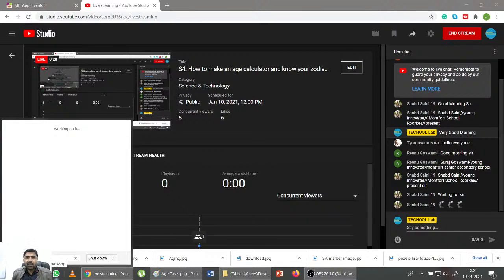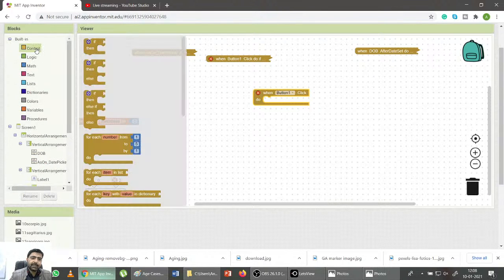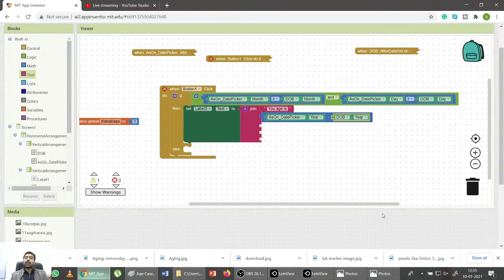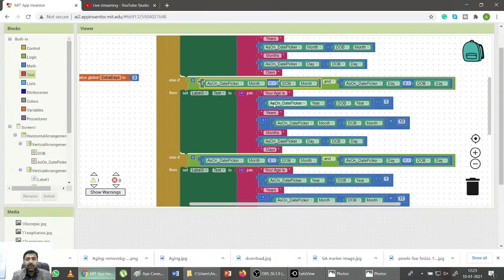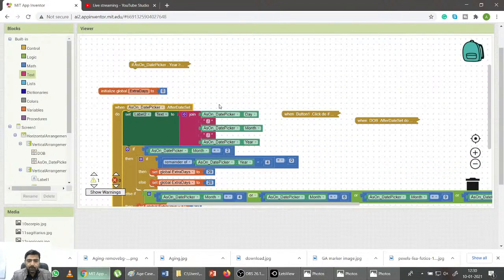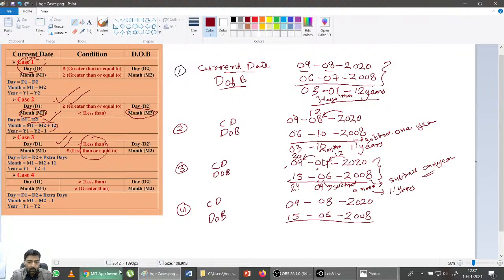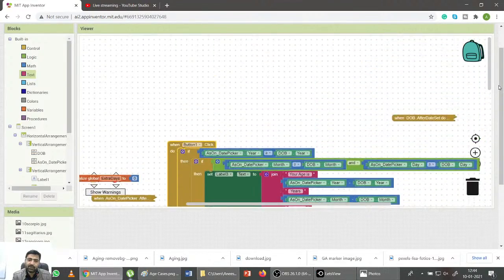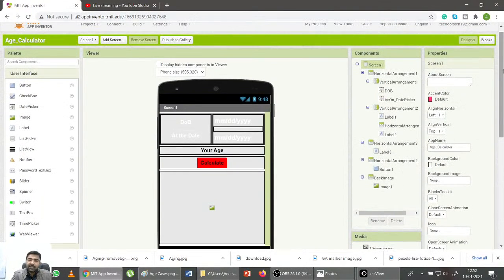How to make an age calculator and know your zodiac sign using MIT App Inventor? Part 2-Session 4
Part 2
n this session, we are going to develop a perfectly working age calculator considering all possible conditions such as leap year, days & months etc and know your zodiac sign for the same using MIT App Inventor.  We will discuss four possible cases to calculate age and other conditions in this session. The zodiac sign and details will also display once you will enter your date of birth in the date of birth's datepicker.
This session will be very helpful for young students and beginners in understanding the applications of various math, logic, control blocks, and parallelly can be the best tool for developing computational thinking.
 This module on Mobile application development is for kids, young school going students & beginners using MIT App Inventor and will be very beneficial in the development of design and computational thinking of kids..
In the previous episode, we taught students about the design process, user interface, layout, checkbox, and other App development components.

MIT App Inventor tool is used to design our own app with the help of block programming where we don't need to learn native programming tools and comes under  STEM Education/learning activities.
In  MIT App Inventor, users can code their desired applications using block programming (visual programming) therefore, it's very popular among young students.

If you have missed out our previous session, watch it following the below link for better understanding:

Register on MIT App Inventor by clicking the Create Apps icon.

Image Credits:
How to design an age calculator application?
How to use datepicker in MIT App Inventor?
Age Calculator Application using block programming
Block Programming tutorial
How to use nested condition?
How to use if else if condition?
How to change the image in MIT App Inventor?
How to use logic commands in MIT App Inventor?
How to initialize a global variable?
Application of global variable in MIT App Inventor
How to use images in MIT App Inventor?
How to use nested If-Else conditions in MIT App Inventor?
How to use math blocks in MIT App Inventor?
How to use copare block in MIT App Inventor?
How to use math block in MIT App Inventor?
How to use join blocks in MIT App Inventor?
How to use logic blocks in MIT App Inventor?
How to use the layout in MIT App Inventor?
How to use the button in MIT App Inventor?
How to use labels in MIT App Inventor?